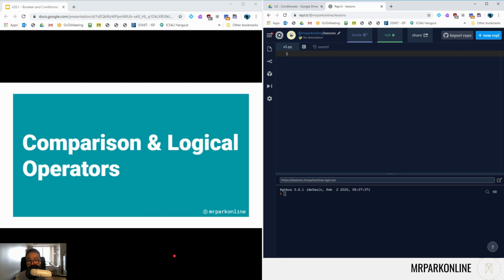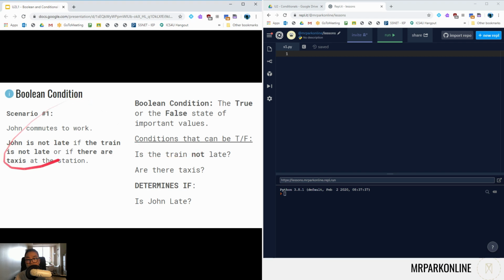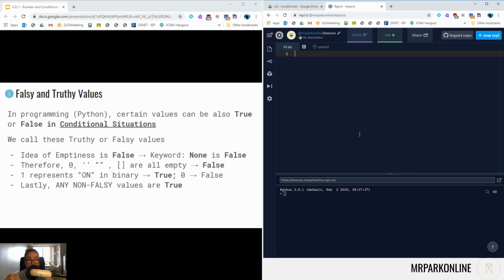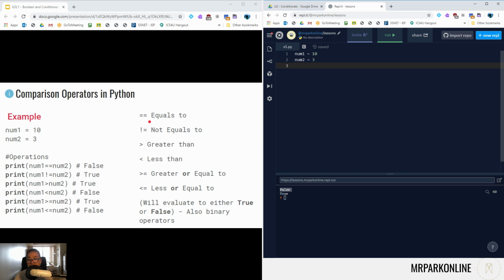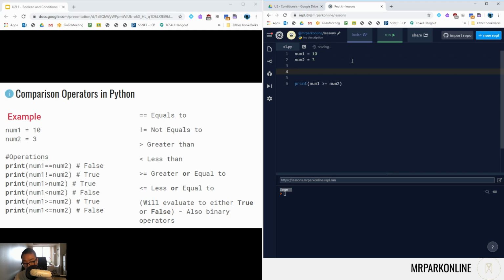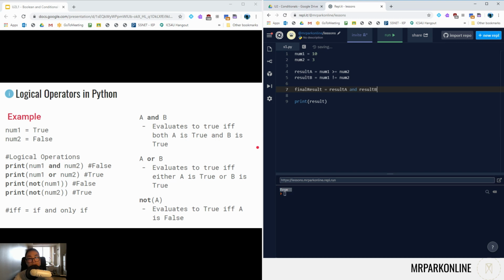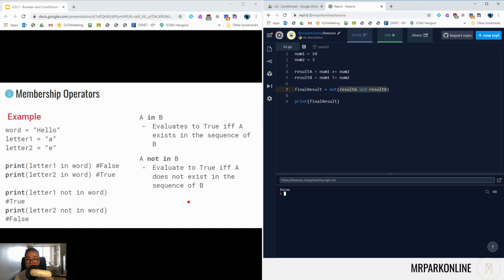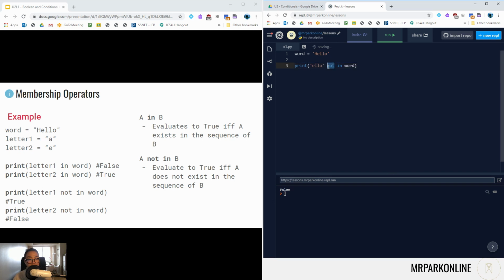Conditional Operator, Logical Operator, & Membership Operator | Conditionals U2S1